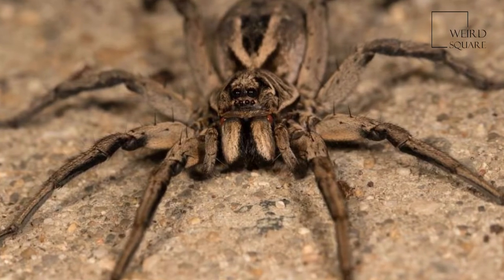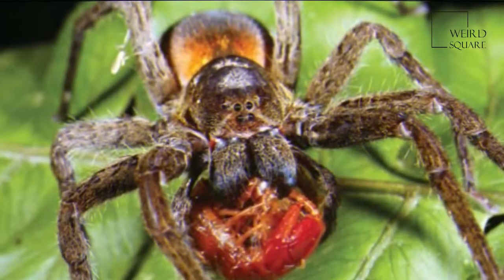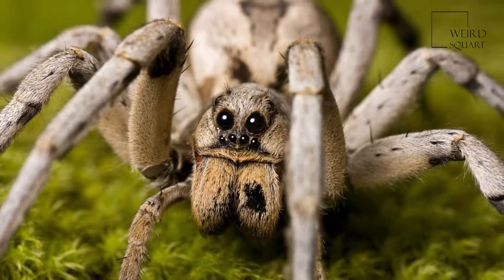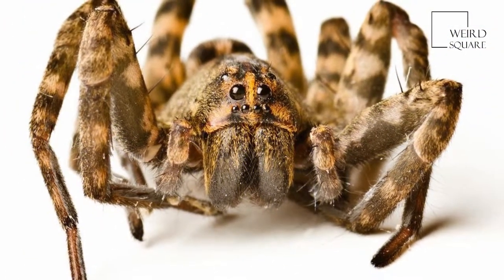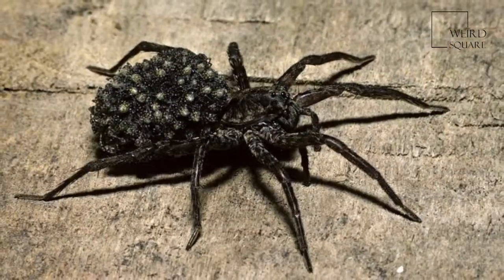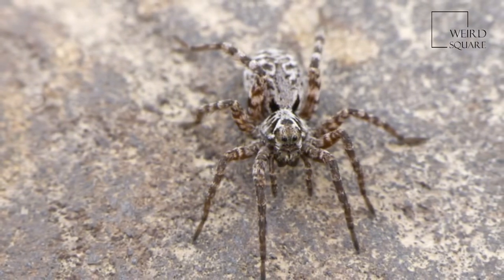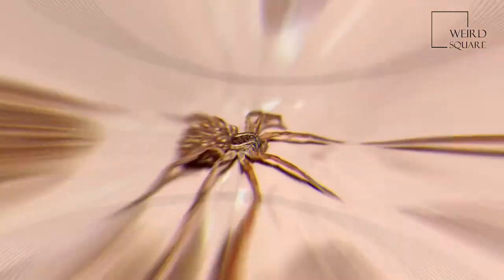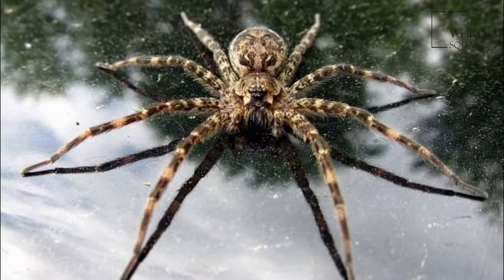Interesting facts about spider wolf by weird square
Wolf spiders are members of the family Lycosidae, ". They are robust and agile hunters with excellent eyesight. They live mostly in solitude and hunt alone, and do not spin webs. Some are opportunistic hunters pouncing upon prey as they find it or even chasing it over short distances. Some will wait for passing prey in or near the mouth of a burrow.
Wolf spiders resemble nursery web spiders (family Pisauridae), but wolf spiders carry their egg sacs by attaching them to their spinnerets. (Pisauridae carry their egg sacs with their chelicerae and pedipalps). Two of the wolf spider's eight eyes are large and prominent, which distinguishes them from the nursery web spiders whose eyes are all of approximately equal size. This can also help distinguish them from grass spiders.
There are many genera of wolf spider, ranging in body size (legs not included) from less than 10 to 35 mm (0.4 to 1.38 in). They have eight eyes arranged in three rows. The bottom row consists of four small eyes, the middle row has two very large eyes  and the top row has two medium-sized eyes. They depend on their excellent eyesight to hunt. They also possess an acute sense of touch.
Flashing a beam of light over the spider will produce eyeshine. The light from the flashlight has been reflected from the spider's eyes directly back toward its source, producing a "glow" that is easily noticed. This is also especially helpful because the wolf spiders are nocturnal and will be out hunting for food, making it easier to find them. Wolf spiders possess the third best eyesight of all spider groups, bested only by jumping spiders of the family Salticidae (who can distinguish colors) as well as the huntsman spiders.
Wolf spiders are unique in the way that they carry their eggs. The egg sac, a round silken globe, is attached to the spinnerets at the end of the abdomen, allowing the spider to carry her unborn young with her. The abdomen must be held in a raised position to keep the egg case from dragging on the ground. However, despite this handicap, they are still capable of hunting. Another aspect unique to wolf spiders is their method of infant care. Immediately after the spiderlings emerge from their protective silken case, they clamber up their mother's legs and crowd onto her abdomen.
Because they depend on camouflage for protection, they do not have the flashy appearance of some other kinds of spiders. In general their coloration is appropriate to their favorite habitat. Animal planet | Discovery | Netflix | Documentary | Animal World